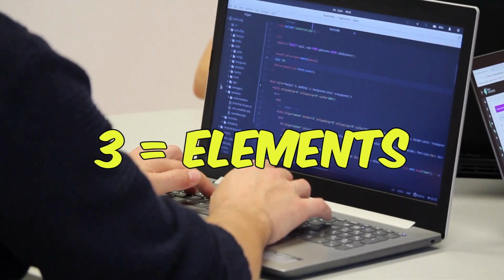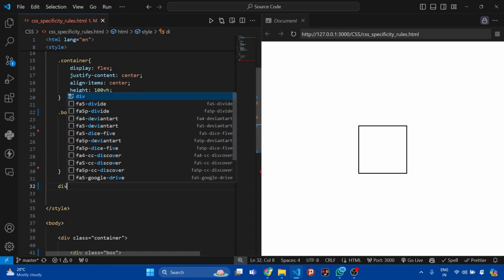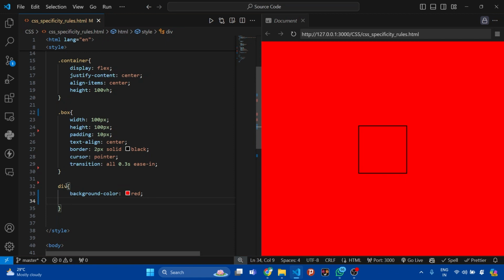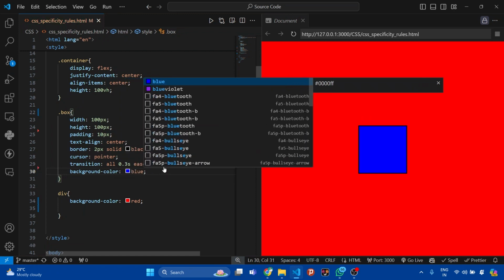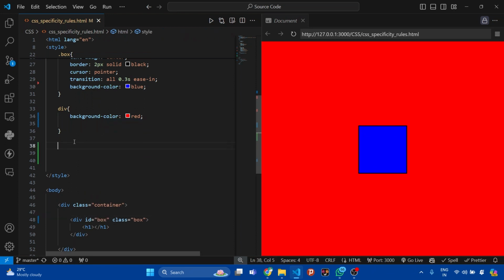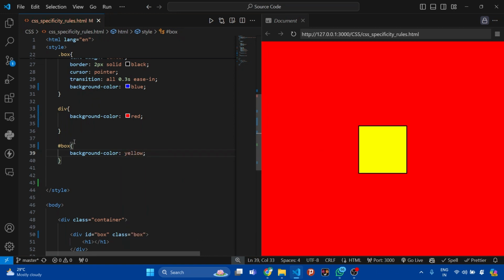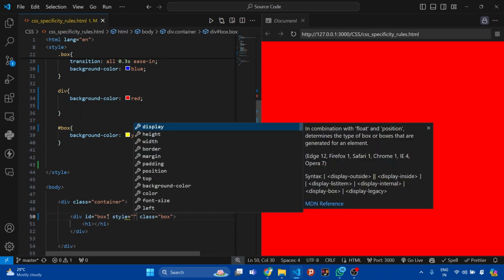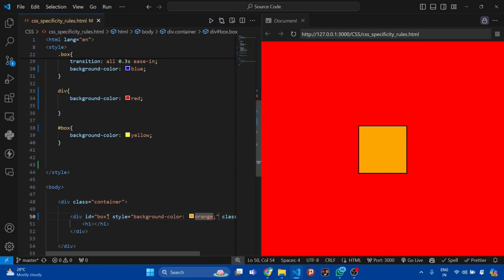Understanding CSS Specificity Rules | HTML and CSS Beginners Guide | IMS Coding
In this video, I'll talk about CSS Specificity Rules | HTML and CSS Beginners Guide | IMS Coding

css specificity rules
css id
css class
css elements
css styling
css guide for beginners
css tutorial
css styling
how to style html page
html tutorial